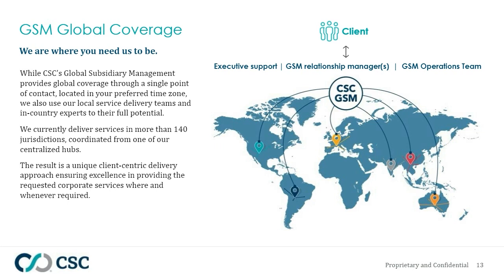Global Entity Management: How to Successfully Manage a Multinational Entity Portfolio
The global entity compliance and governance landscape is ever changing.

Evolving regional and jurisdiction rules and requirements, time zone differences, decentralized support models, language barriers—not to mention the potential risks of non-compliance—make global corporate governance complex. Corporate legal departments increasingly recognize the multifaceted solution to these challenges involves centralization, knowledge, service, and technology.

Join CSC for a webinar to understand critical strategies to manage a multinational entity portfolio and best practices proven to streamline workflows, increase transparency, and simplify operations.

Our experts will discuss:

- Challenges of managing a multinational entity portfolio
- How the global compliance and governance landscape is evolving
- The benefits of partnering with a single global provider with technology and services in over 140 international jurisdiction
- The suite of CSC global Compliance services